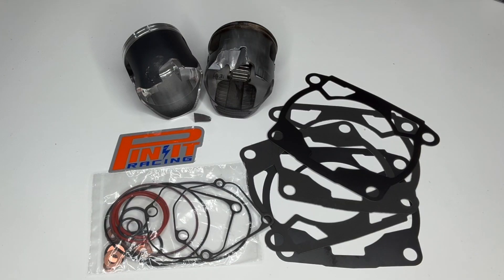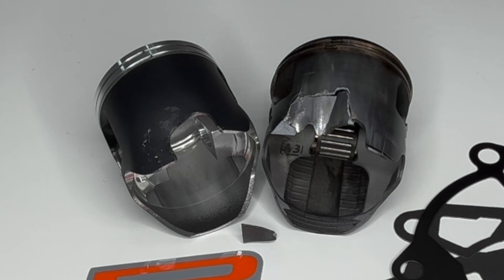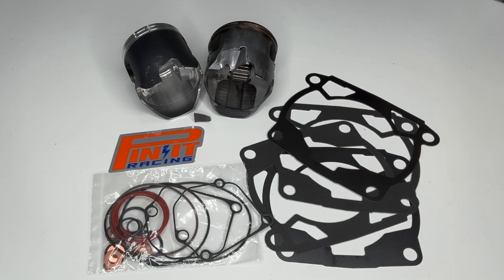Sledgehammer vs. stock KTM 300 piston. Sledgehammer vs. forged, modified Wossner piston. Hammertime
We only sell the best. We've already pre cut on the intake tabs for clearance. Along with our complete top end gasket kit, you're set to race.  A base gasket  with a .035 thickness, sets the squish band clearence on the cylinder head at .090".  This is what you want with a stock head, and our reprogrammed ecu, for maximum power